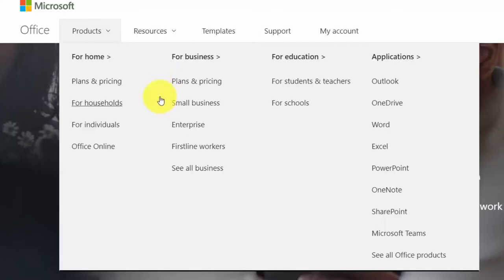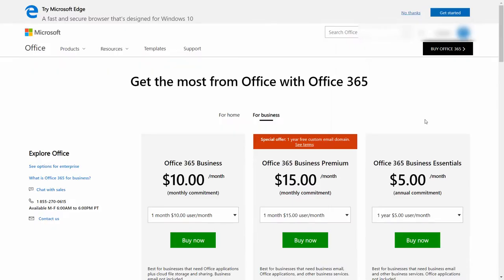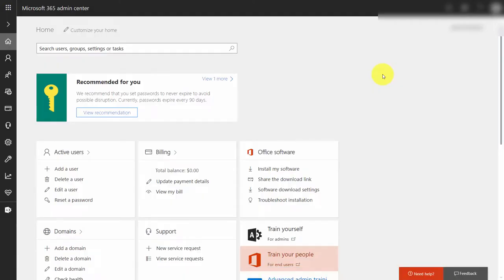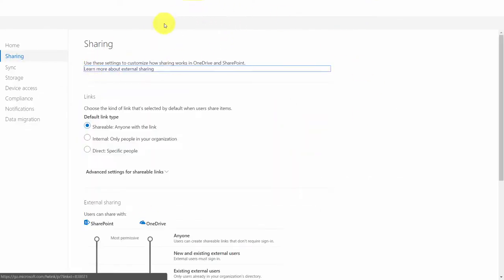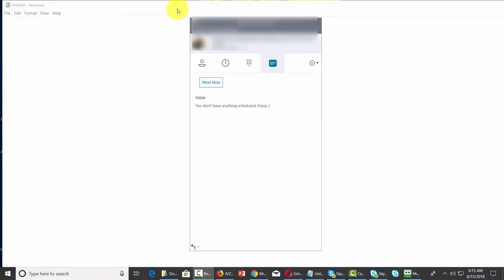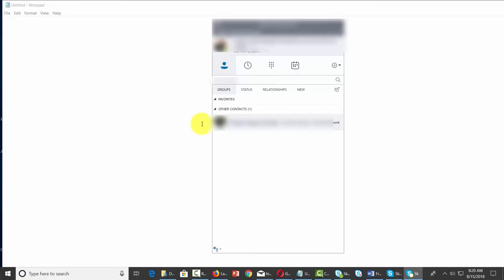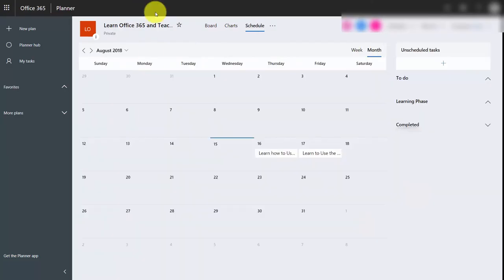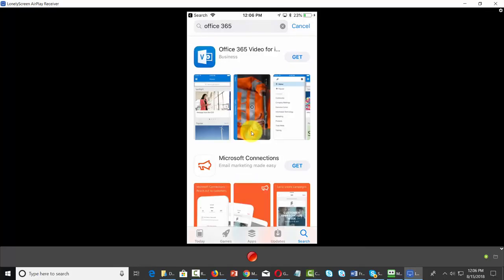Office 365 Mastery Boost Your Business Efficiency Bald and Bonkers Network Academy Course